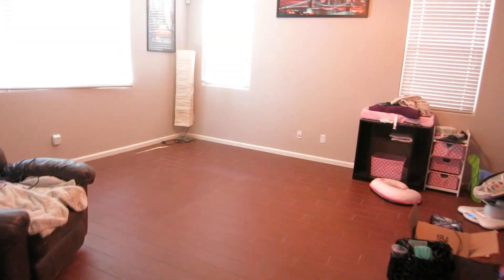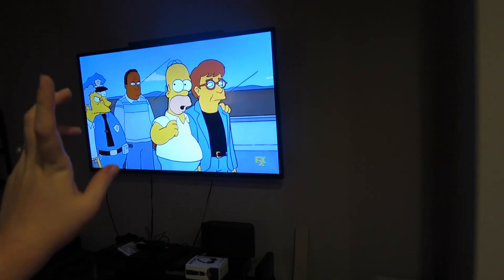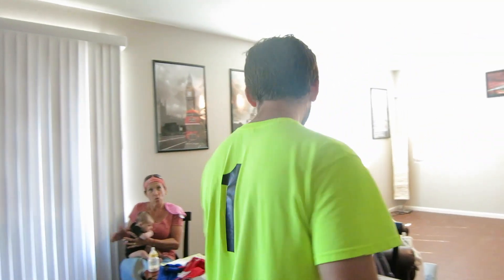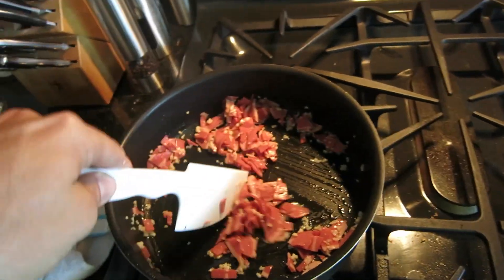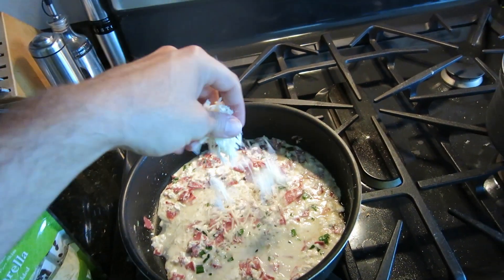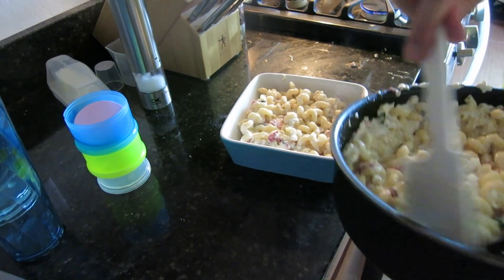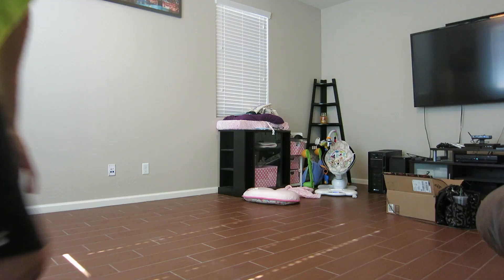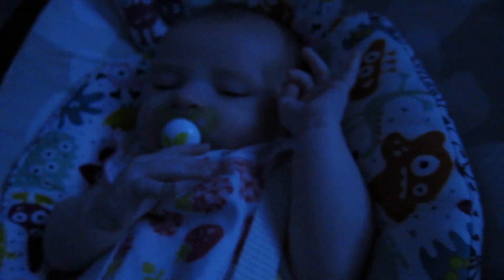Master Chef!! [LeeshaVlogs]